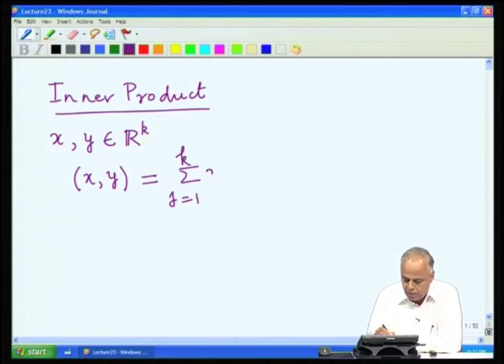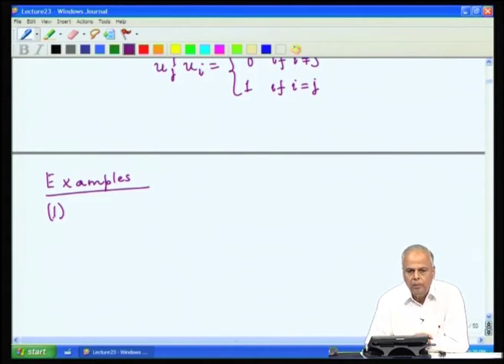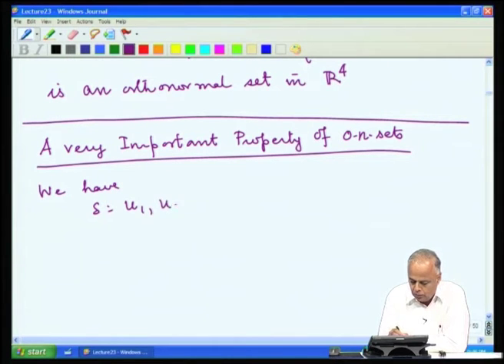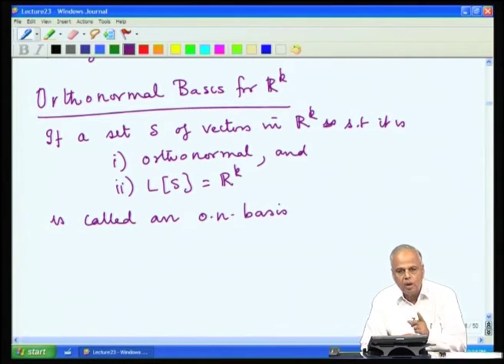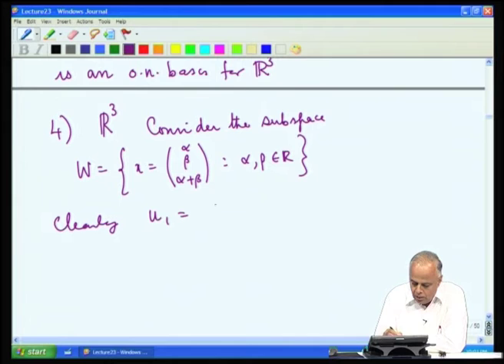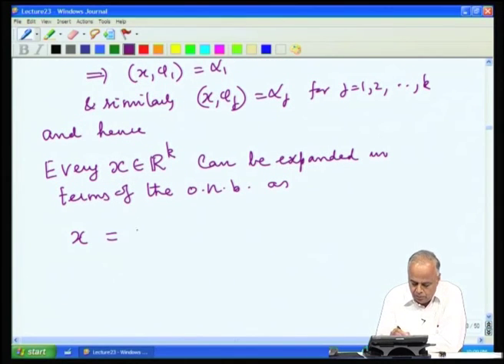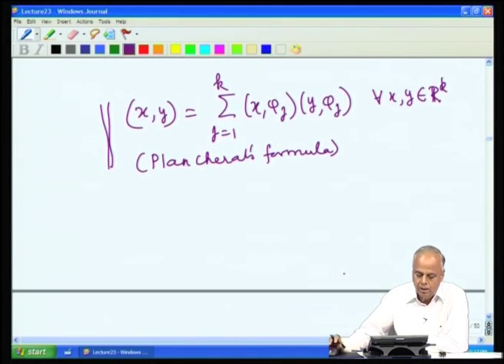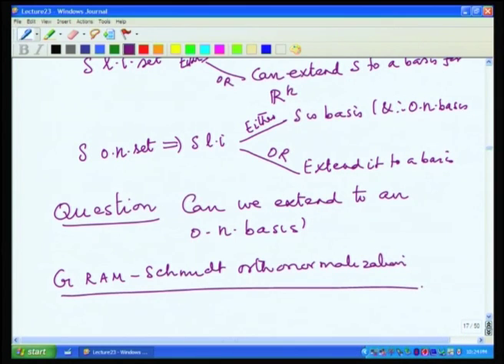Inner Product and Orthogonality Part 2